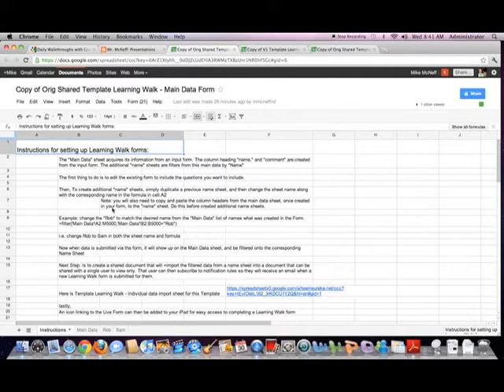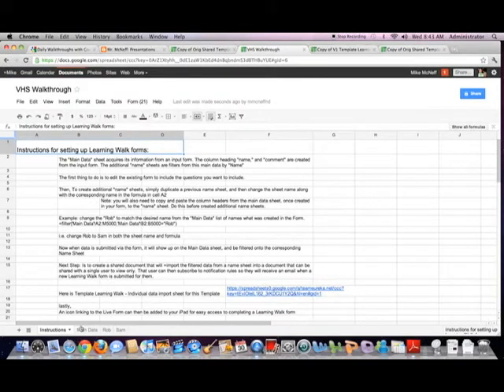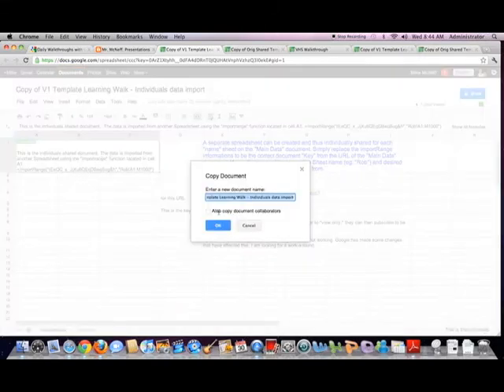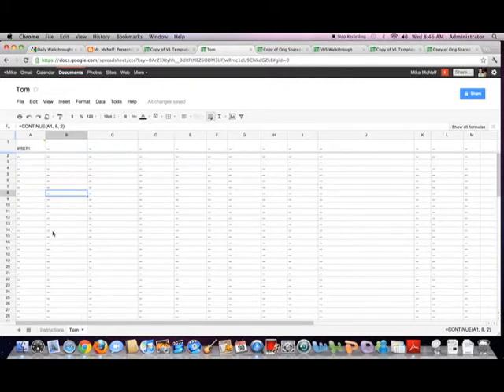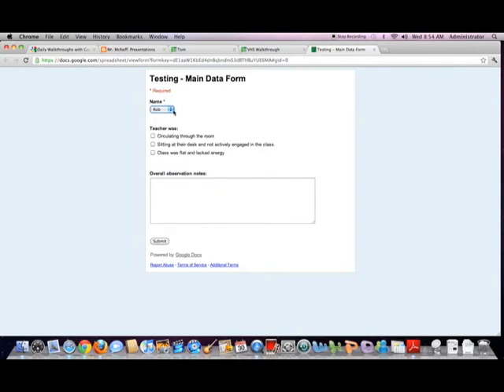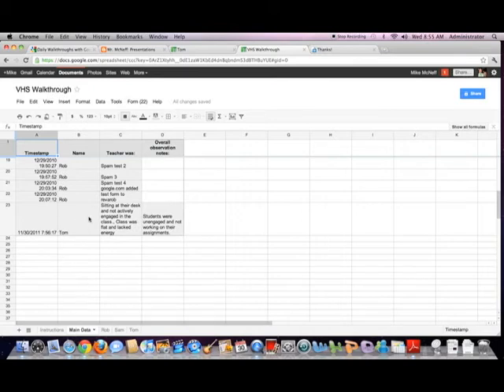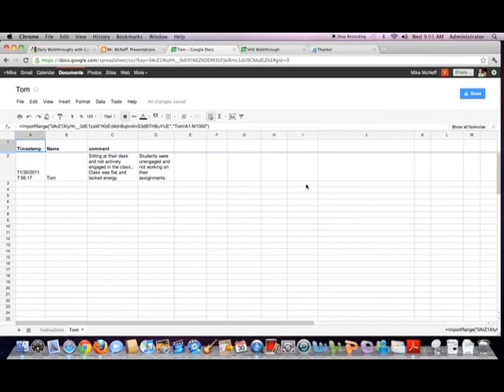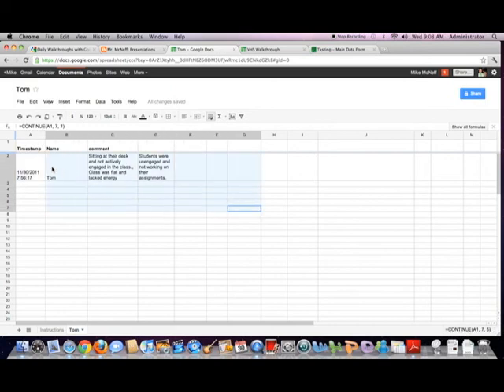Google Forms for walkthroughs - Using the iPad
Using iPad for teacher walkthroughs.  Powered by Google Forms.